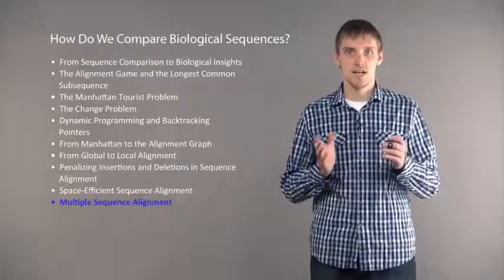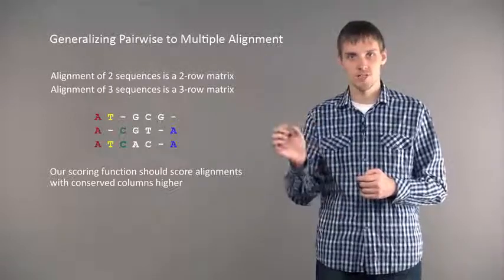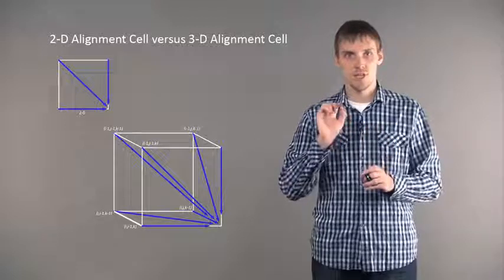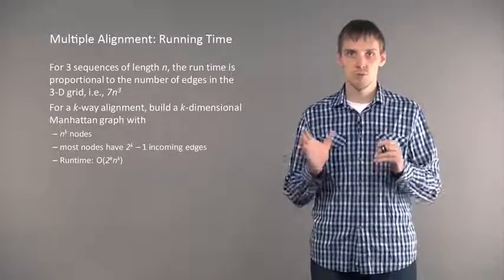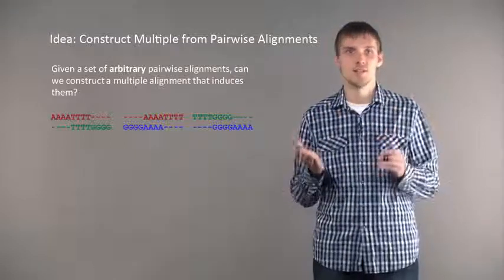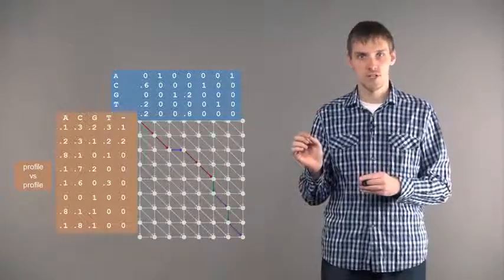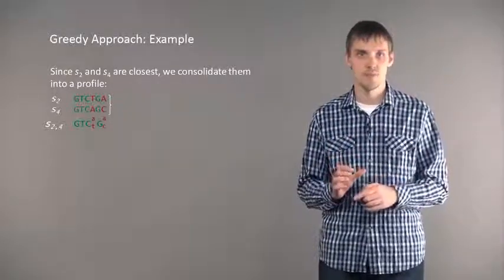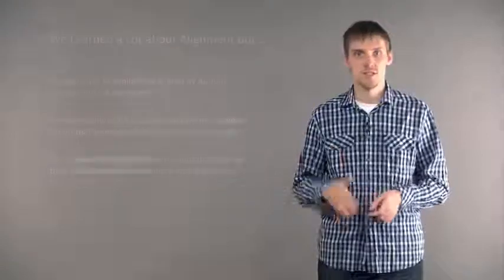Week 4 Video 2 Multiple Sequence Alignment